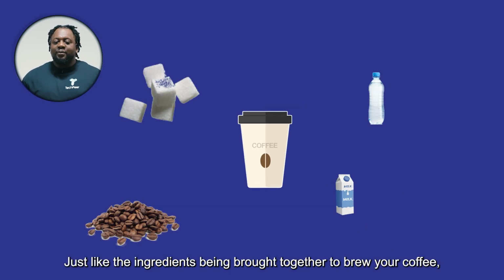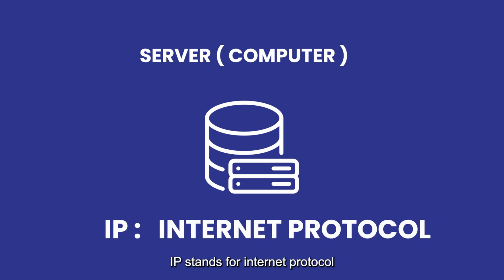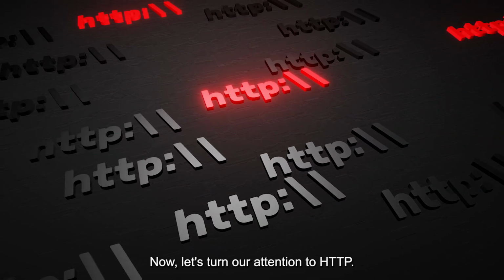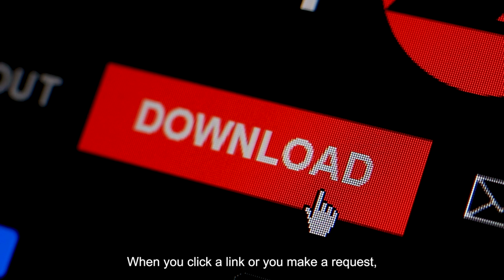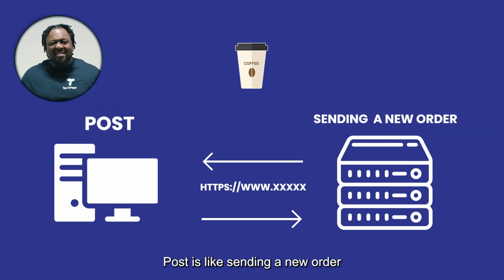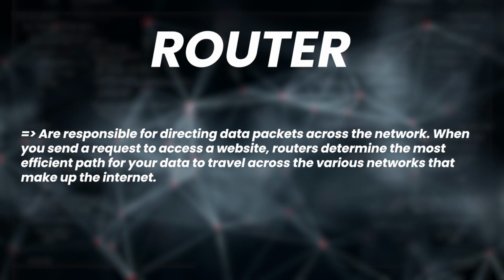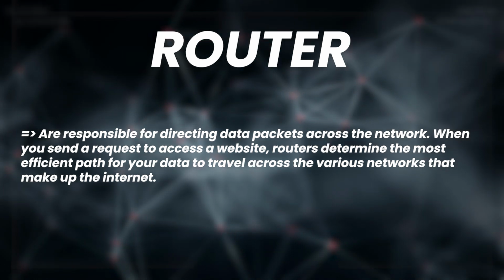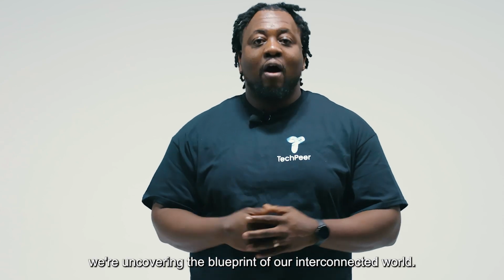Understanding The Basics Of Tech - Lesson 02: The Basics Of The Internet (Tech For The Rest Of Us)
Learn how the internet works and why it's the backbone of modern technology.

ABOUT TECH FOR THE REST OF US
Tech for the rest of us is an easy to understand free video course that deep dives into the key concepts that any entrepreneur or professional from a non-technical background needs to confidently navigate the tech world. Whether that's building a tech business, hiring technical talent or even transitioning into a tech role.

Sign up to my mailing list for more tech teachings and gems

ABOUT TECH PEER
At TechPeer, we blend unmatched expertise gained from tech giants like Google and Amazon Web Services with a fun and simplified approach to innovation. Your vision becomes our priority, and we tailor our cutting-edge solutions to help your business thrive, whether you're a startup founder, an established business owner, or a growing startup.